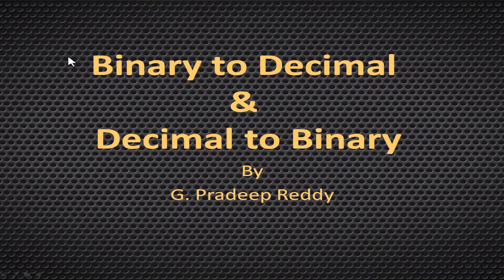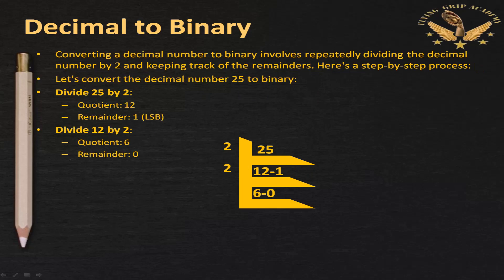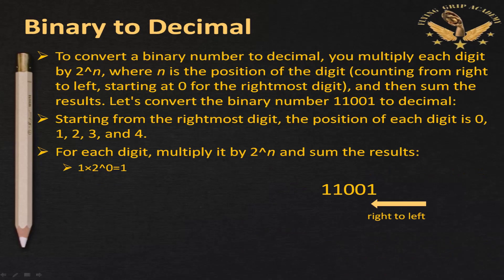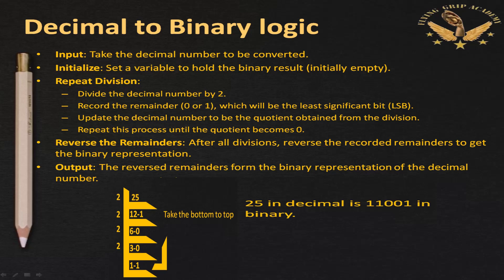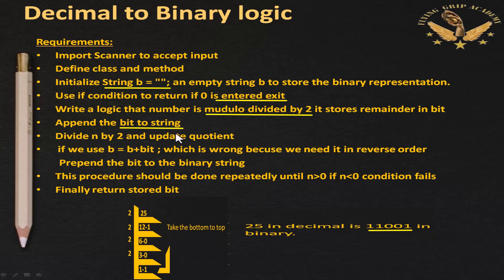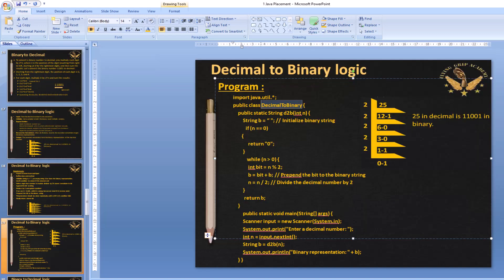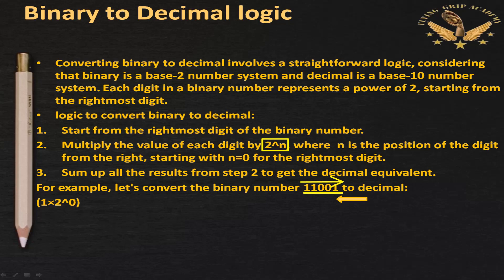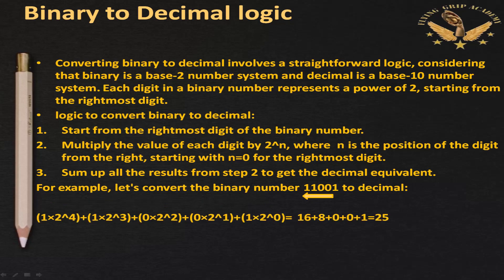Binary to Decimal | Logic | Program in Java